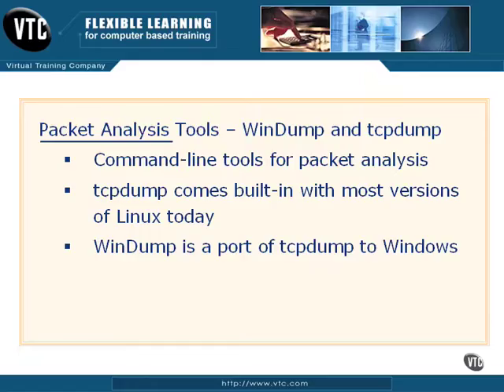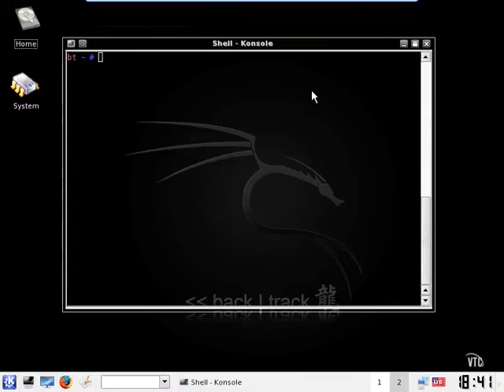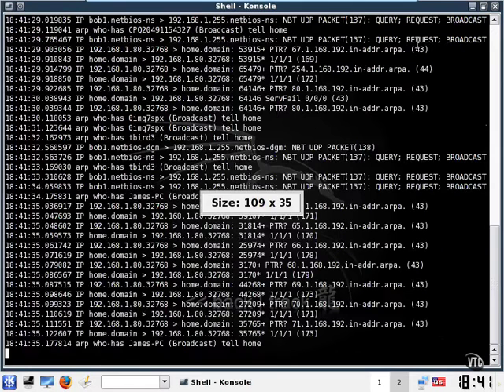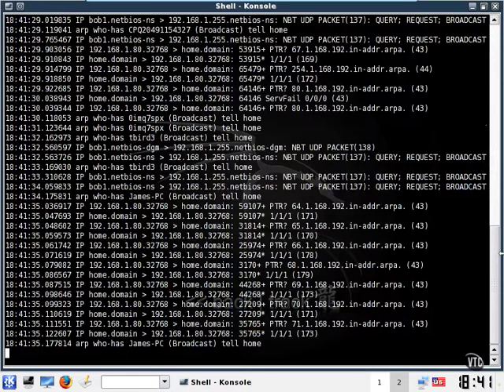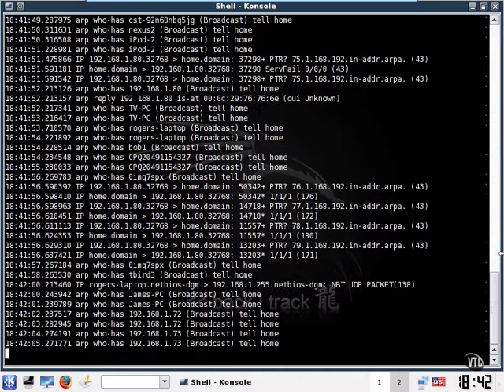06 02 Tcpdump & WinDump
06.Packet Analysis Tools